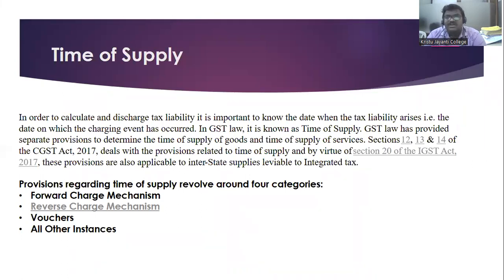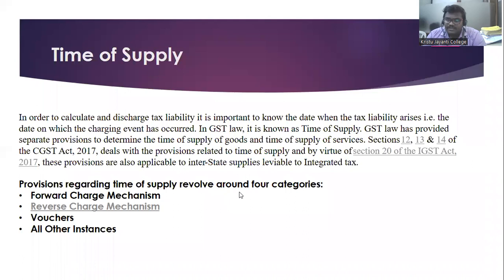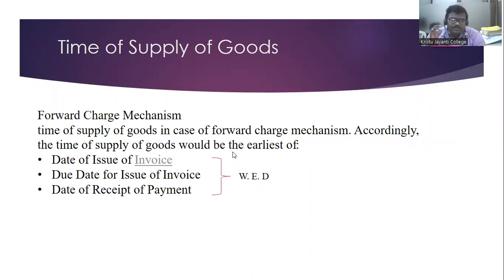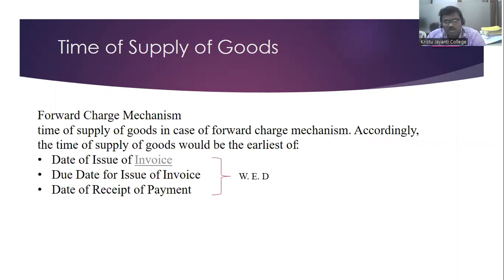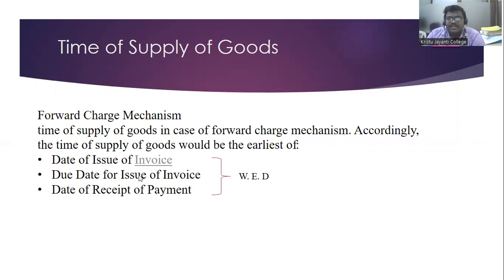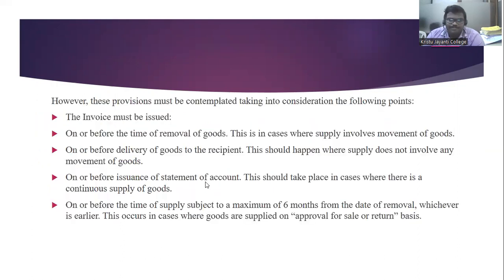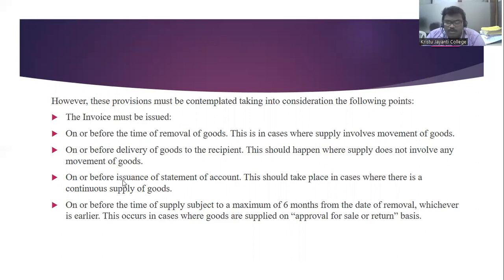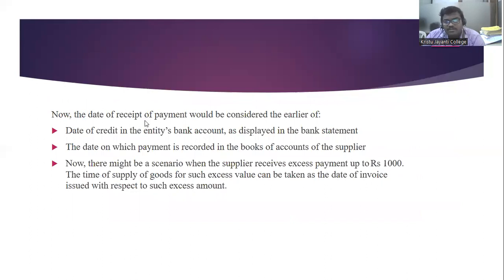Time of Supply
Which helps to knw about Time of Supply under GST